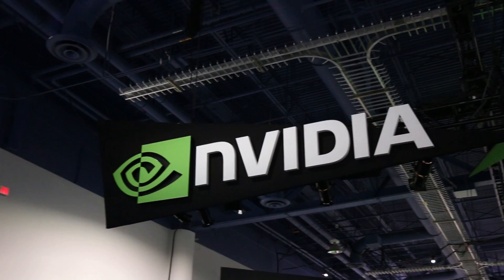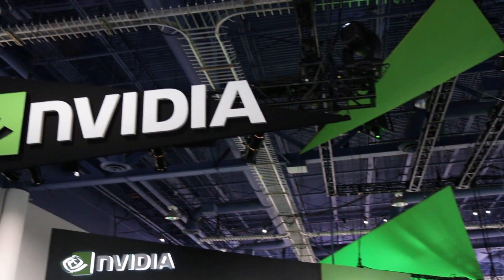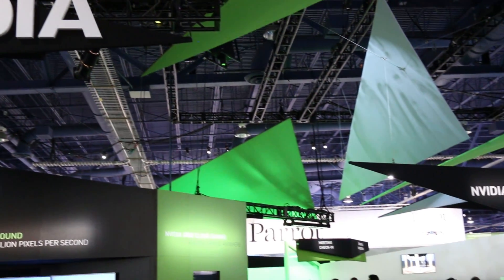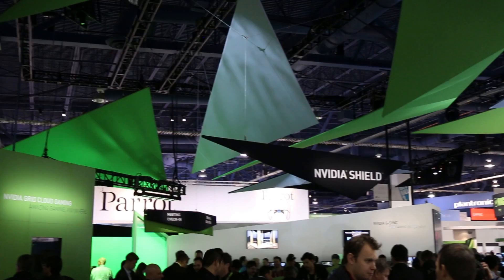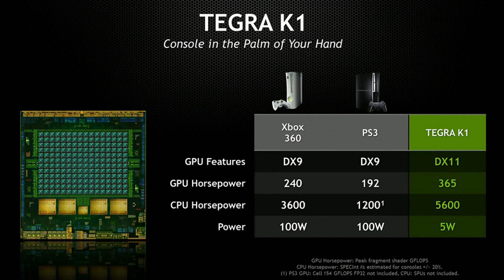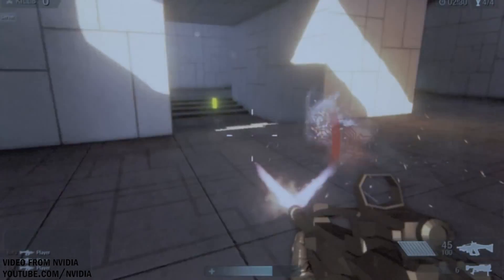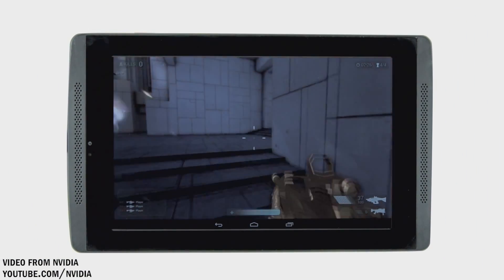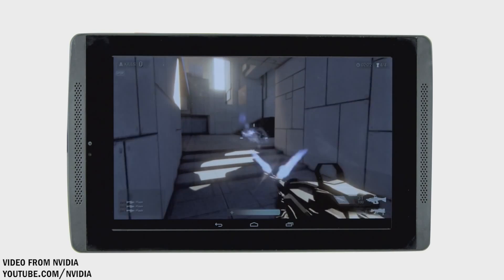Nvidia Tegra K1: Console Quality Graphics On Smartphones?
I got to check out the Nvidia Tegra K1 at CES 2014. Nvidia says the Tegra K1 can perform as well as the last generation consoles like the Xbox 360 and PS3. If it can live up to the hype, this could possibly change the future of gaming on Android!

Send Products To:
PhoneBuff
23811 Washington Ave 110-394